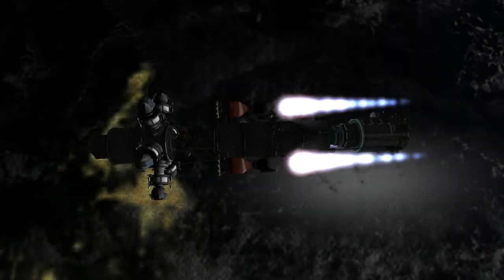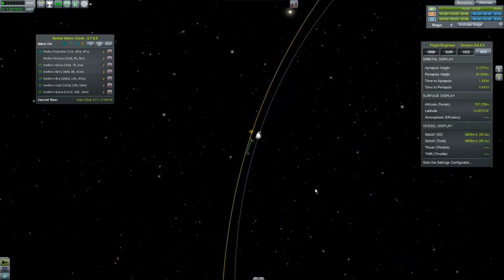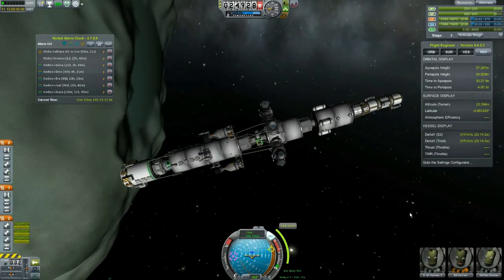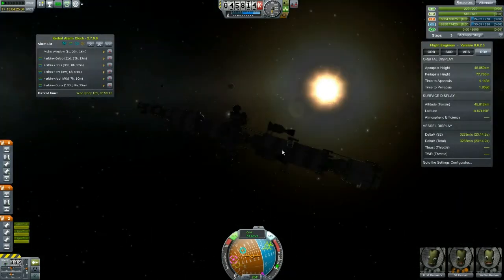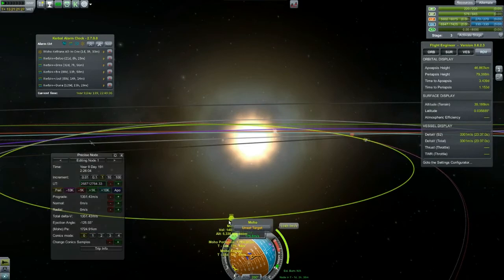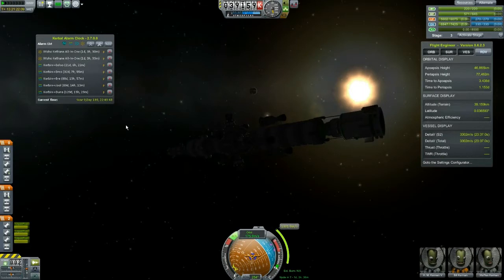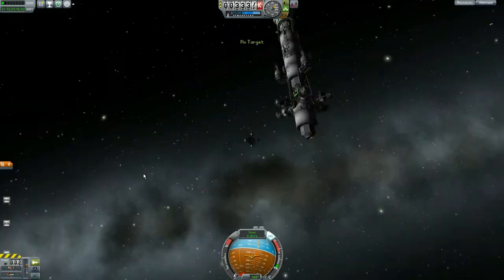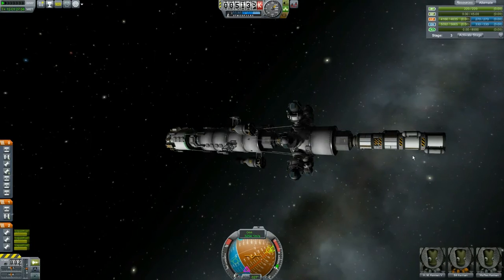5thHorseman KSP 069 - To Moho!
We've got the ship. We've got the crew. We've even got (via a last minute delivery) the science and RCS thrusters. It's time to take this all to Moho. Oh, and there's a good bit with a new recruit in it.

Here is a handy page that lists all the mods I use. I'll update it as I add more mods to the series. If I use a mod that you don't see on the page, let me know which one is missing!